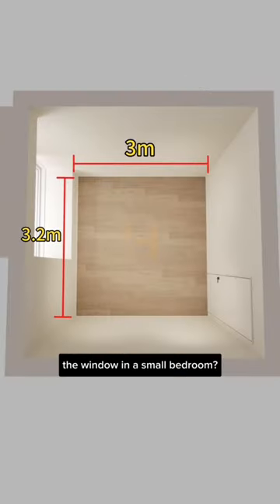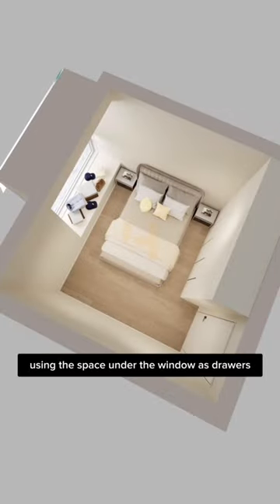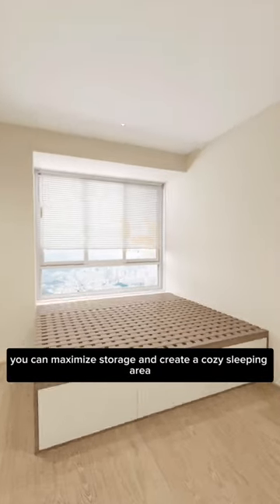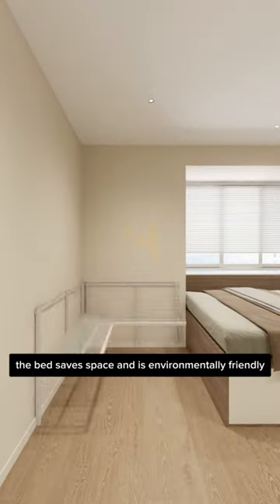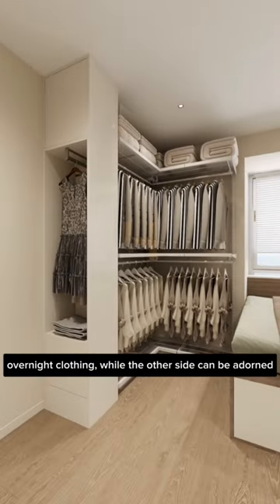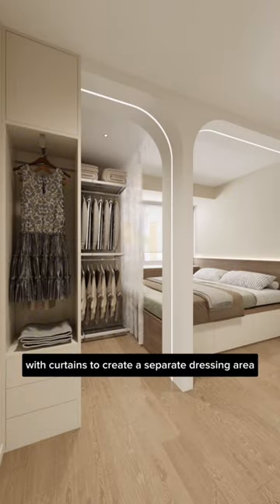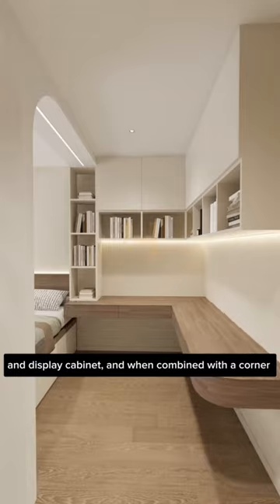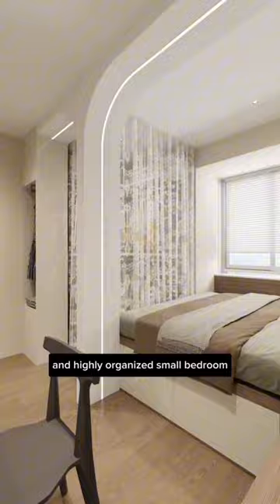This spliced bed by the bay window turned out to be both functional and a space-saving dream